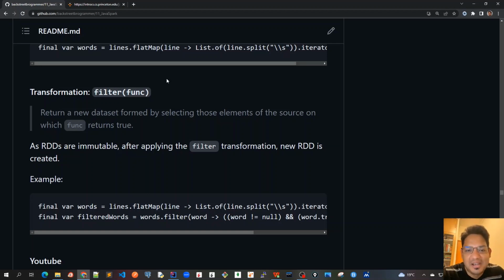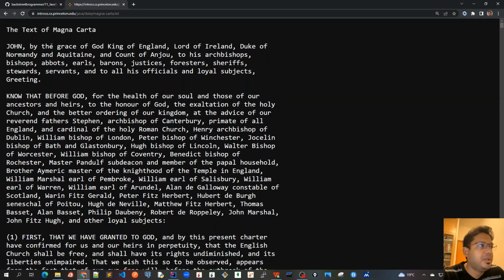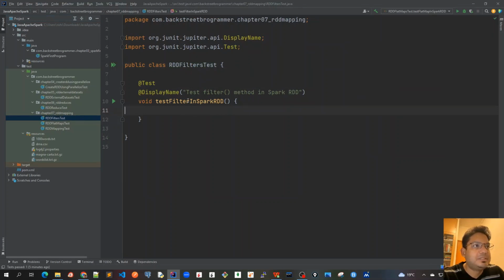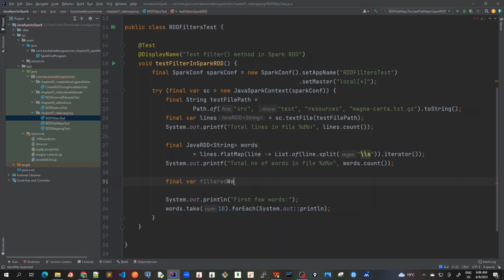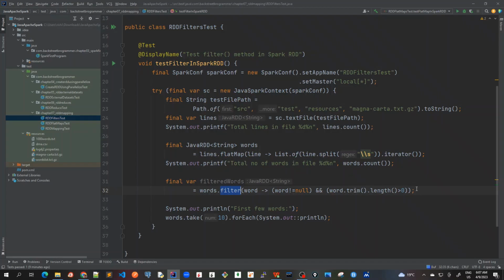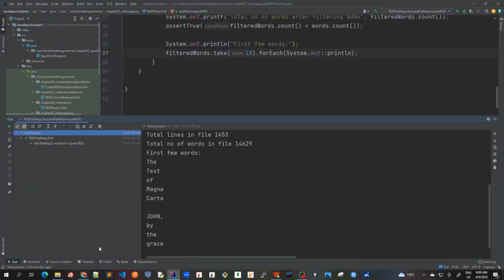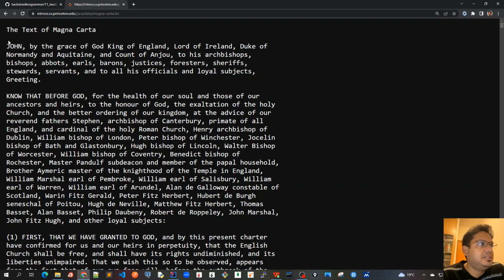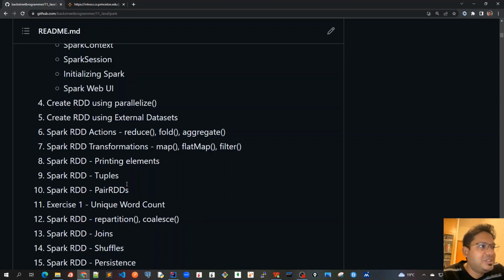43 - Spark RDD Transformations - filter() - Code Demo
Chapter 07 - Spark RDD Transformations - filter() - Code Demo
Transformation: filter(func)
Return a new dataset formed by selecting those elements of the source on which func returns true.

As RDDs are immutable, after applying the filter transformation, new RDD is created.

Example:

final var words = lines.flatMap(line -: List.of(line.split("\\s")).iterator());
final var filteredWords = words.filter(word -: ((word != null) && (word.trim().length() greater than 0)));